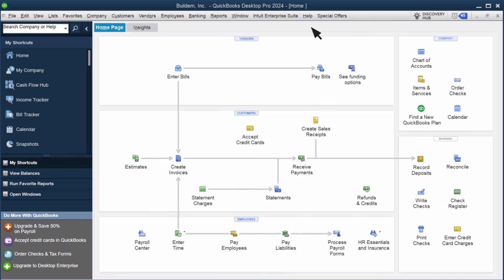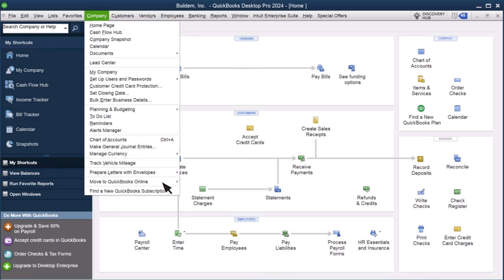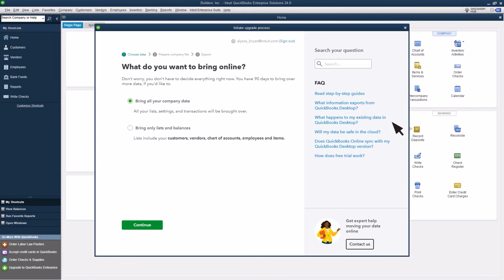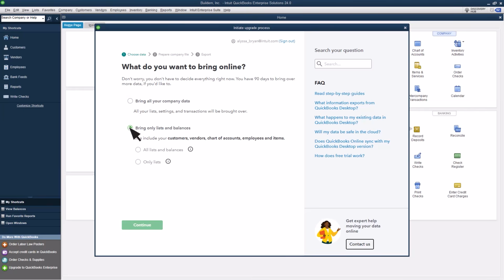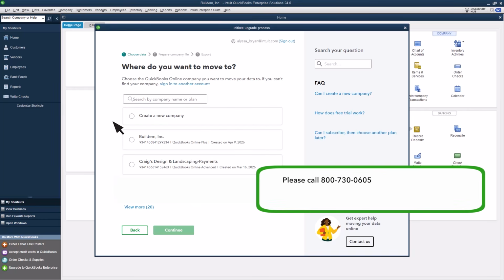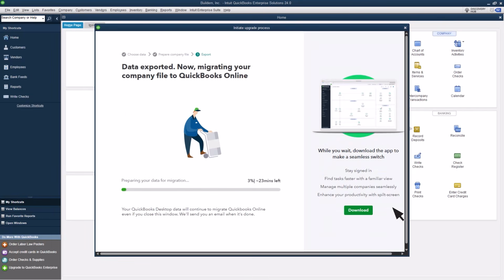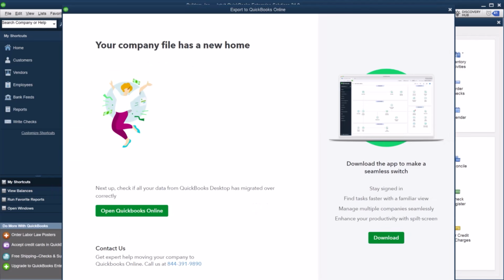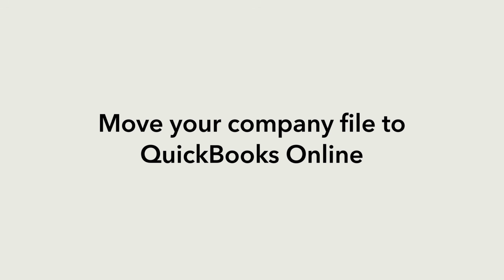How to migrate your QuickBooks Desktop company file to QuickBooks Online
When you migrate from QuickBooks Desktop to QuickBooks Online, you can bring your company’s info and data with you.

This video will go over what to do before you migrate, how to migrate your QuickBooks Desktop info into QuickBooks Online, and how to confirm that everything looks right after the move.

Explore the benefits of moving to QuickBooks Online including automatic updates for the latest version of QuickBooks, tracking and sending invoices on the go and mobile alerts.

0:00 - Intro
0:32 - Sign up for QuickBooks Online and update your app
1:16 - Migrate your company file to QuickBooks Online
3:44 - Review migration tasks and verify your company information"